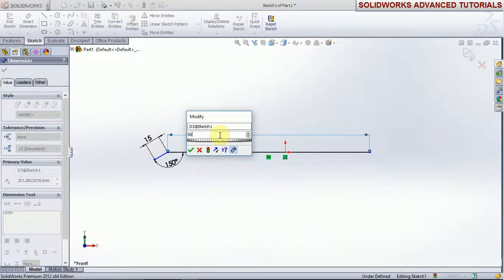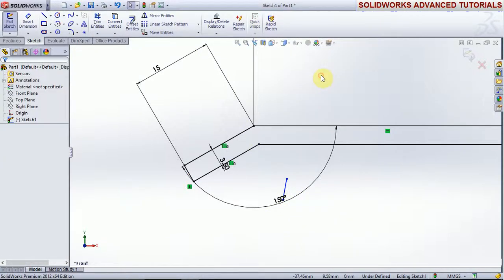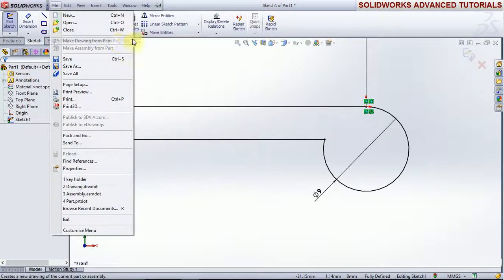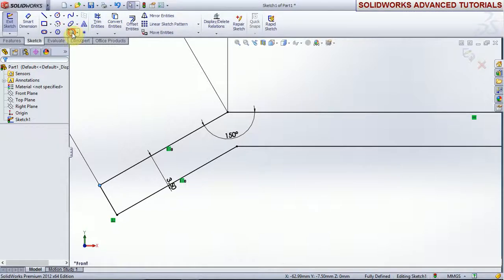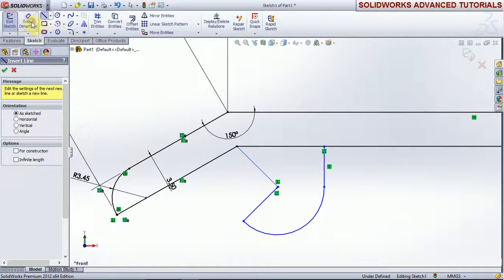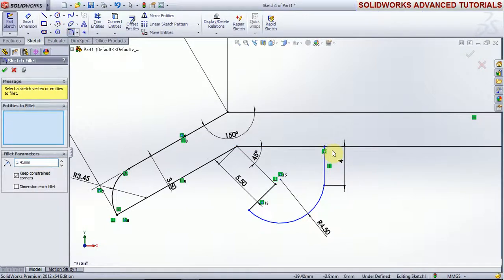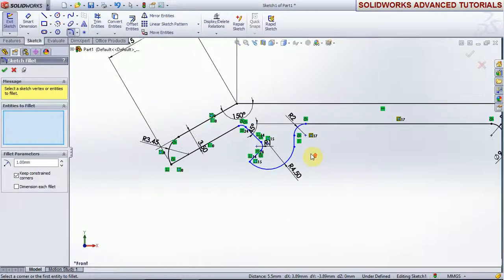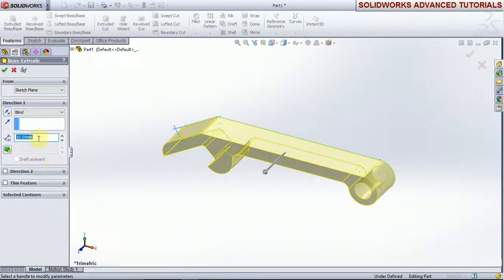SolidWorks Tutorial Bottle Opener